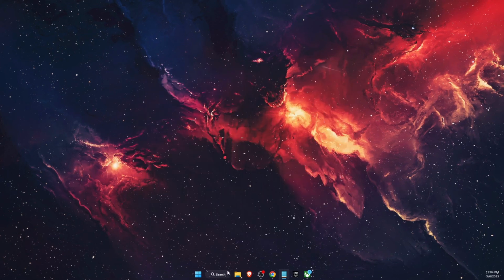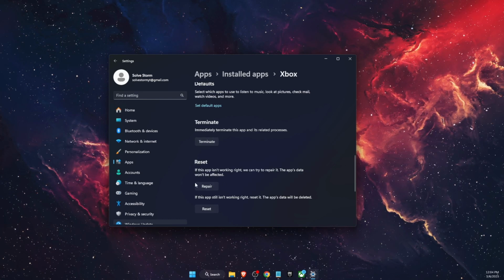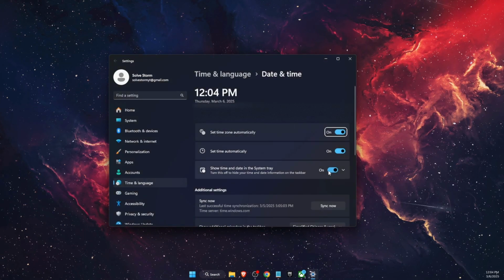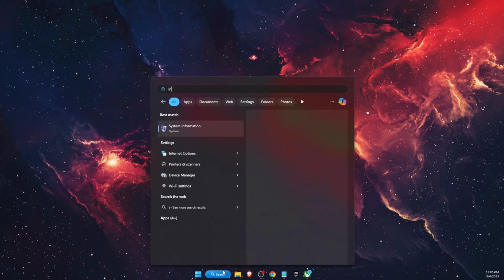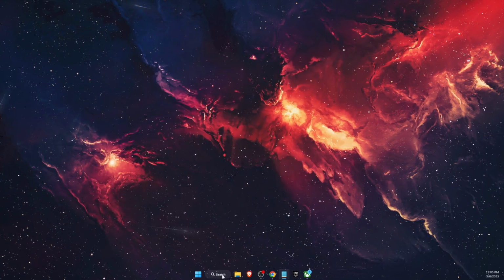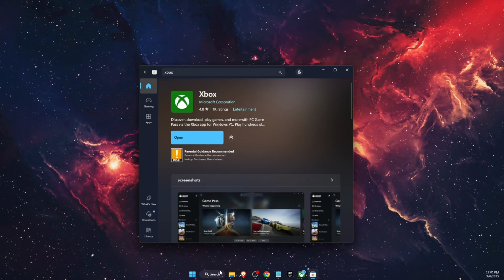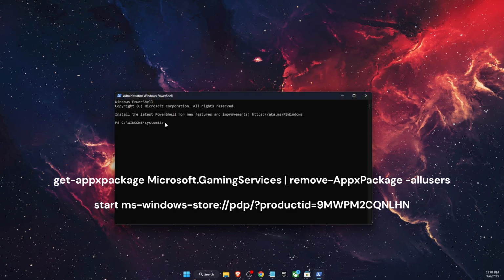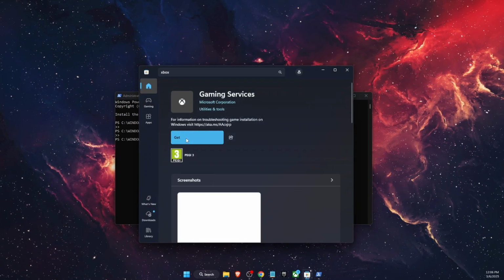How To Fix Xbox Game Pass Games Not Launching PC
In this video I show you How To Fix Xbox Game Pass Games Not Launching PC!

start ms-windows-store://pdp/?productid=9MWPM2CQNLHN